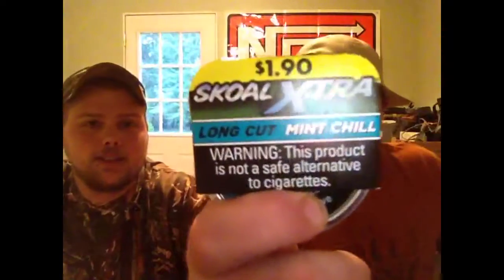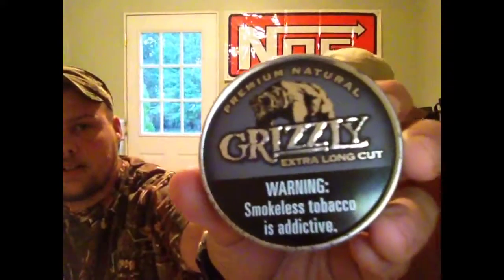Grizzly and skoal